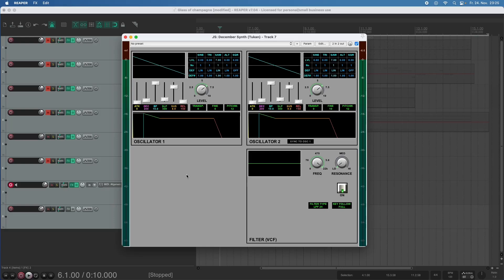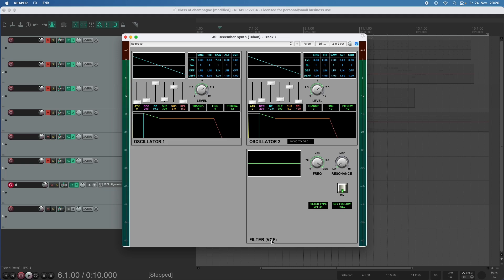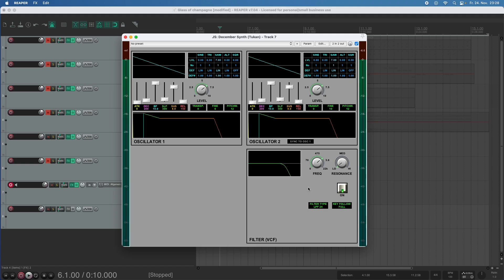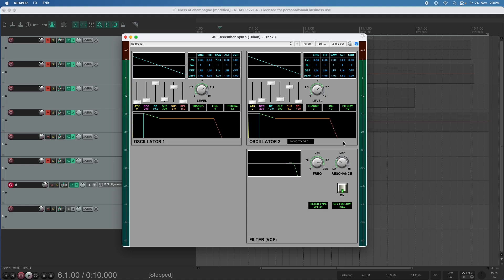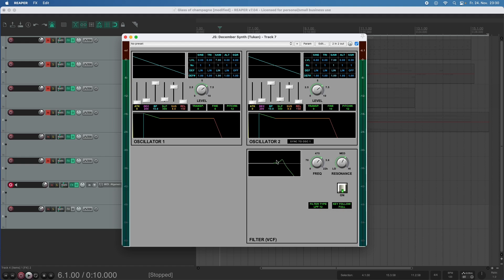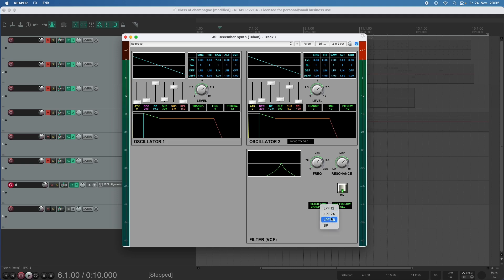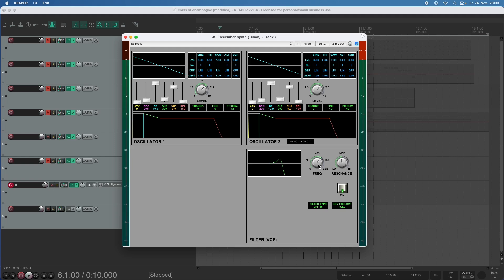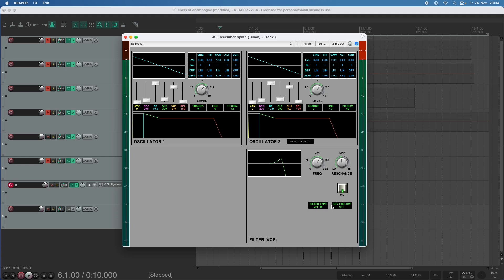Filter - Tukan Studios Advent Calendar